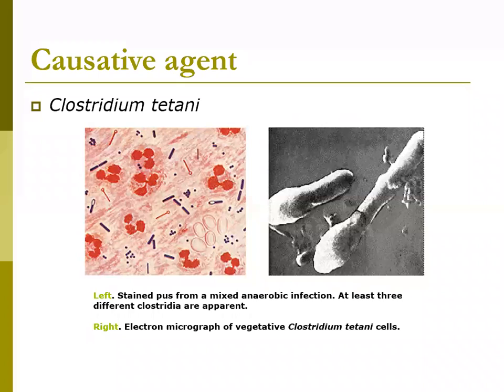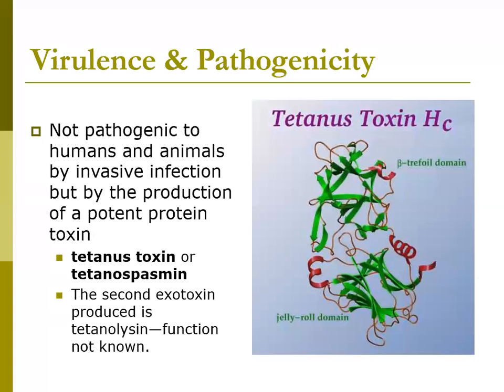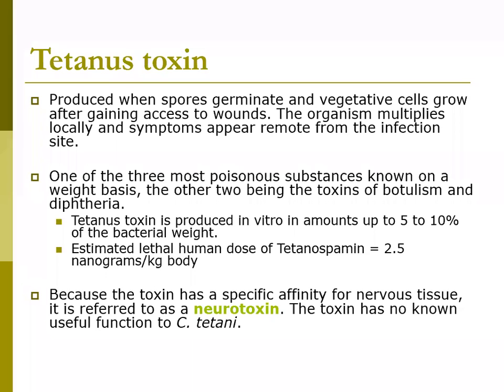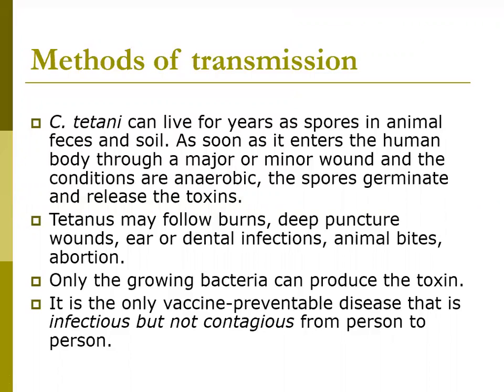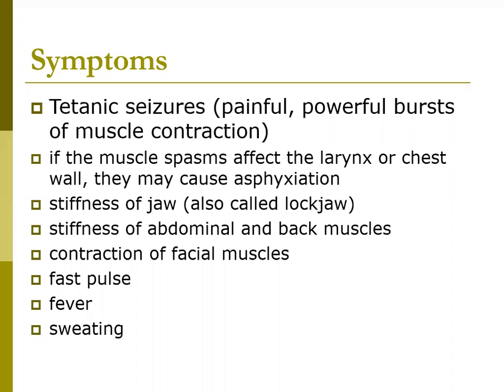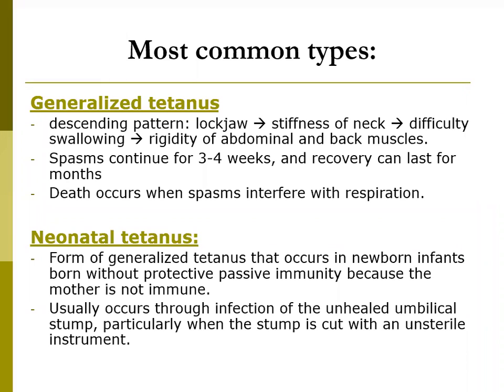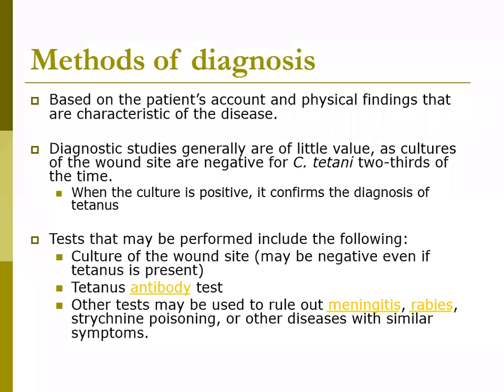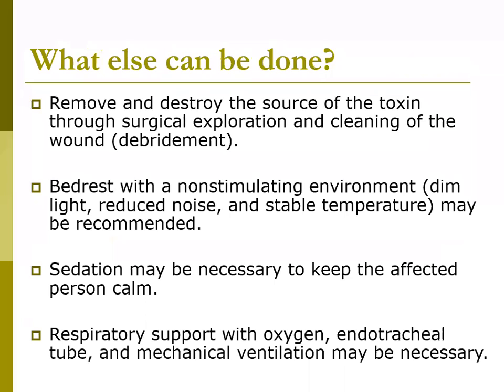Tetanus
tetanus and its types along with prevention and control.